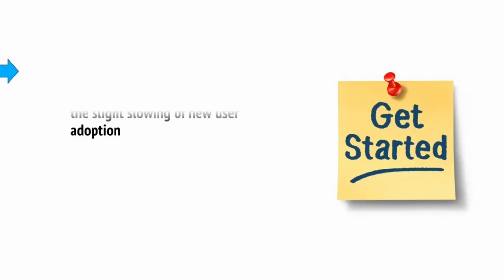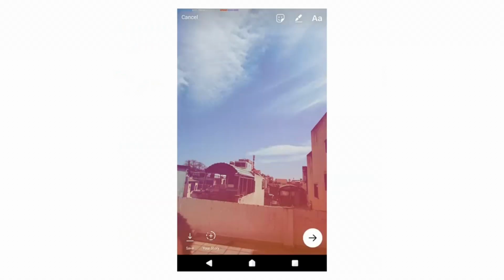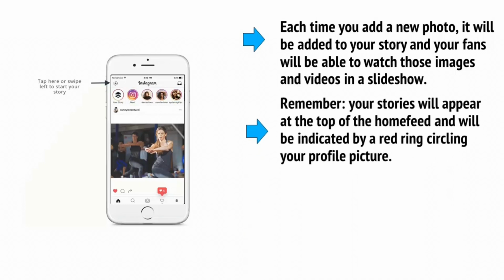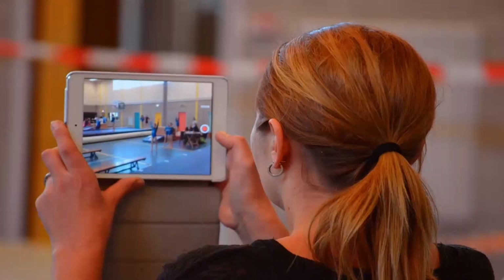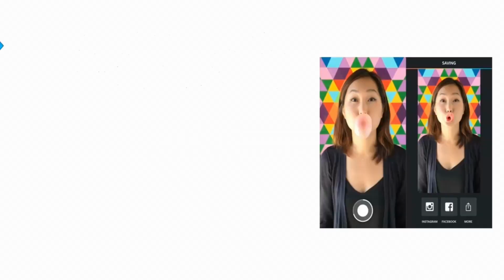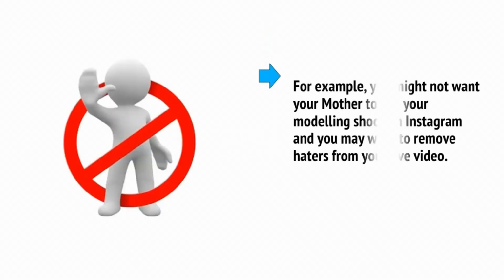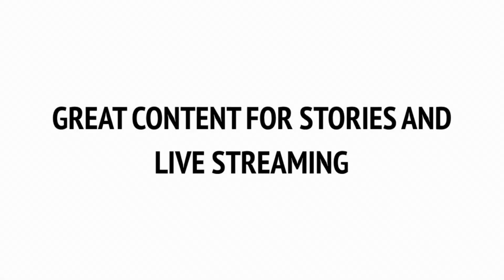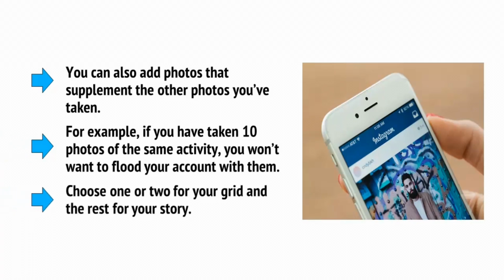Game-changing Trick for Instagram Users. But Will it Work for You?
Watch this video to learn tips and tricks for mastering Instagram Stories.

what are essential tools to increase visibility and engagement.

whether you are a entrepreneur, Influencer, or simply looking to amplify your social media presence this video is packed with actionable insights and expert advice.

Start your Journey to Instagram Success.